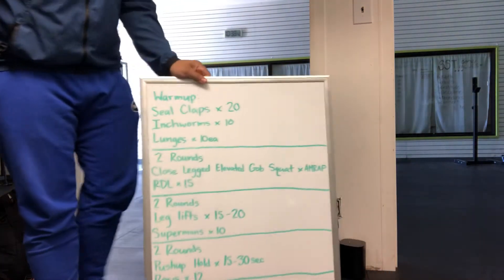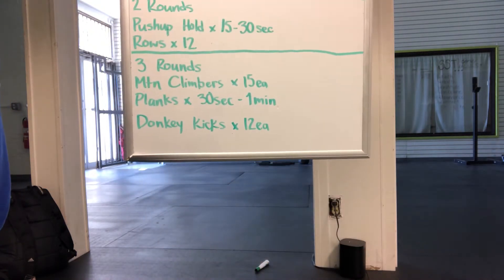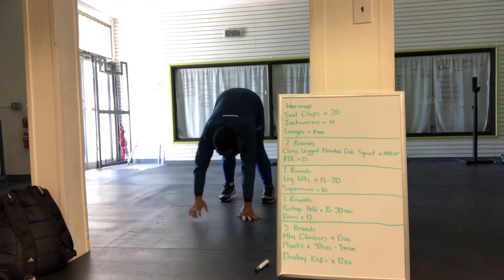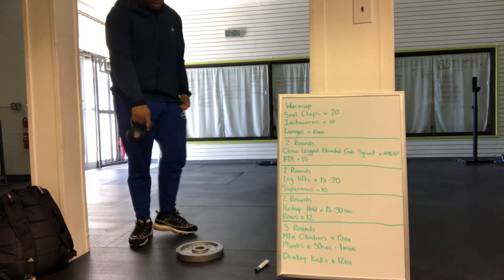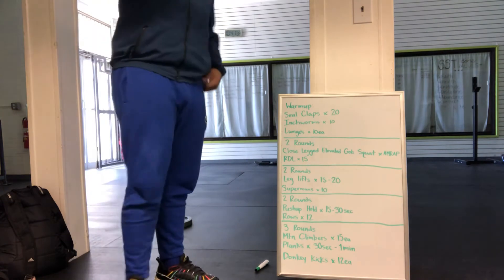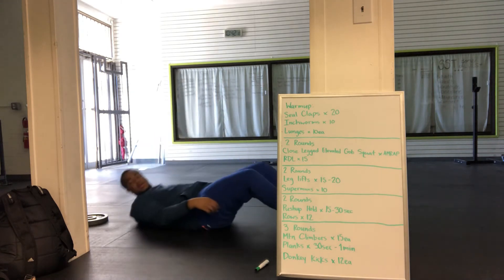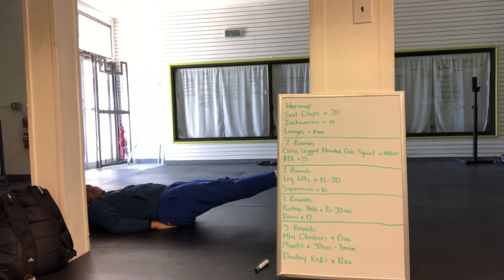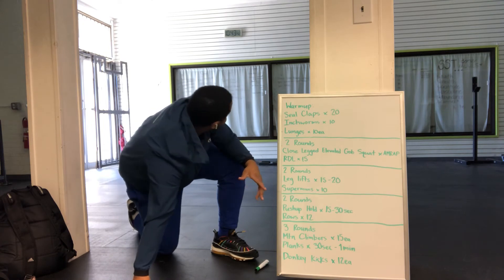4-17-2020 Workout Tutorial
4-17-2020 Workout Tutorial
Equipment: Kettlebells and Dumbbells

Warmup:
Seal Claps x 20
Inchworms x 10
Lunges x 10ea

2 Rounds
Close Legged Elevated Gob Squat x AMRAP
RDL x 15

2 Rounds
Leg Lifts x 15-20
Superman’s x 10

2 Rounds
Push-up Hold x 15-30 sec
Rows x 12

3 Rounds
Mtn Climbers x 15ea
Planks x 30sec-1min
Donkey Kicks x 12ea

*Modifications for Elevated Goblet Squat, Leg Lifts, and Pushups shown in Video*